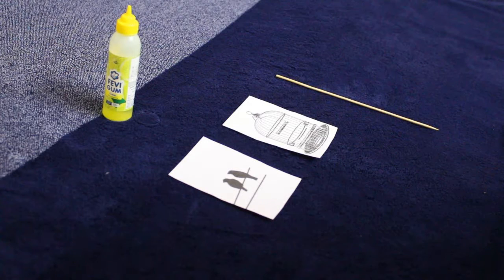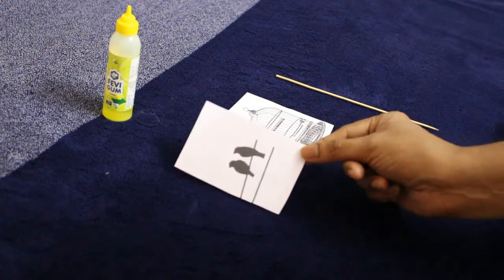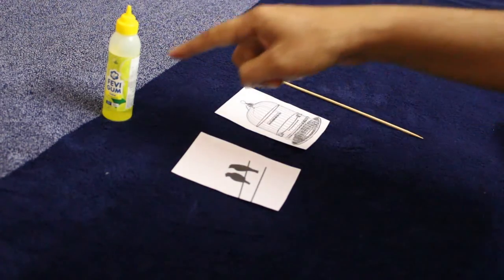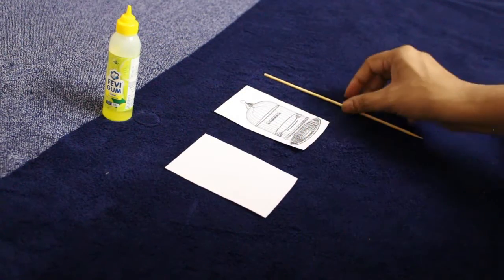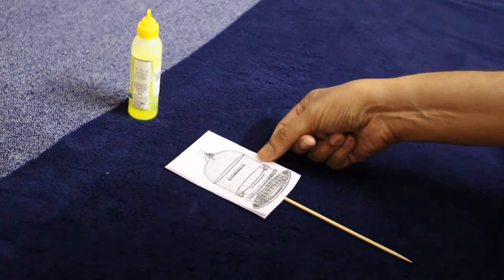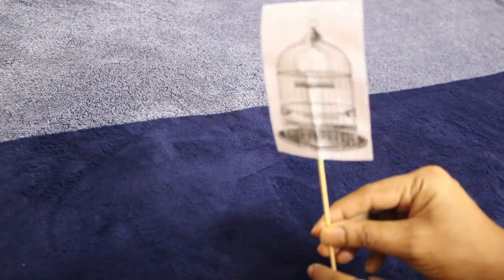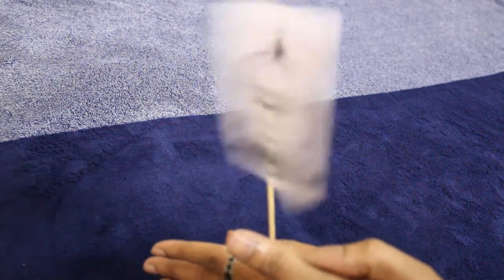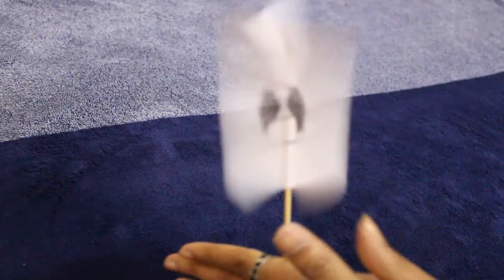Bird in a cage Experiment | Optical Illusion Experiment | D2D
This video shows the step by step instructions to make a spinning 'bird in a cage' optical illusion.

Make use of fast changes of a frames or images to create a visual illusion. Our brain joins the images together and sense as single image. It’s optical illusion (Thaumatrope). A thaumatrope is caused by images/light in different locations while in animations the different images/light in the same location.